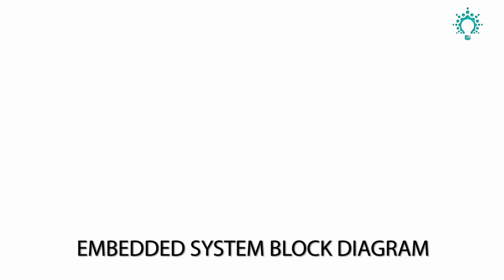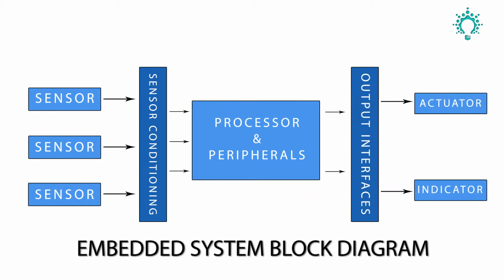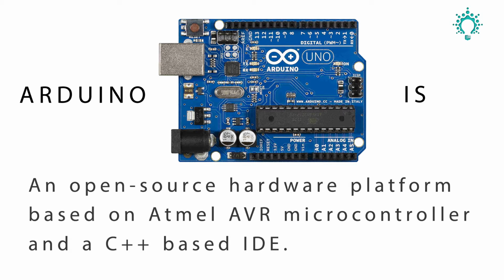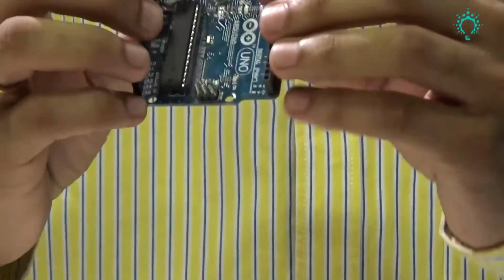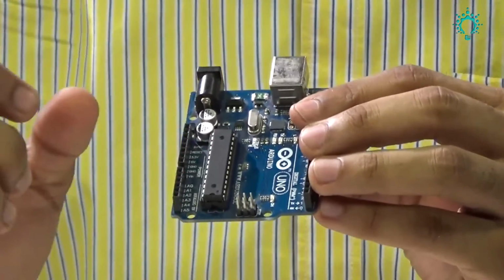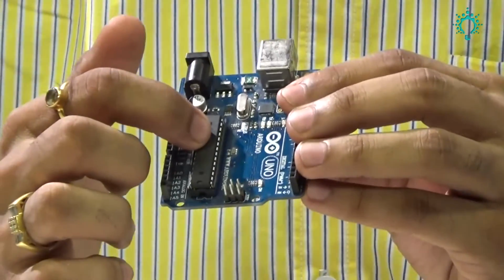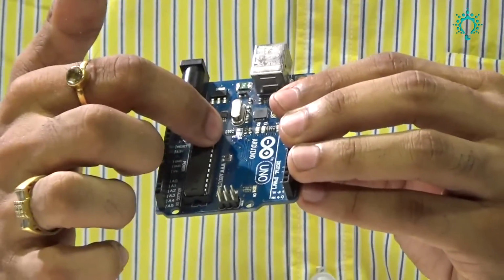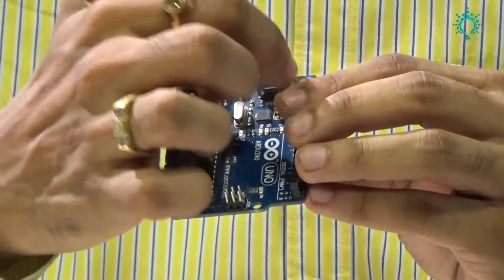Episode 2 - Lecture on Arduino and Embedded Systems by Millionlights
Lecture on Arduino and Embedded Systems by Millionlights Faculty. created and filmed by the millionlights team in its studios.